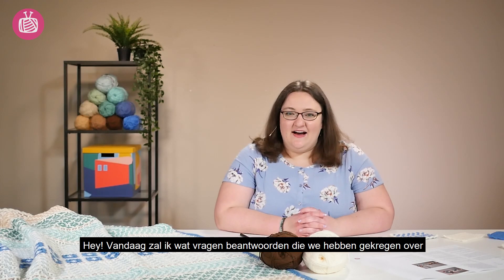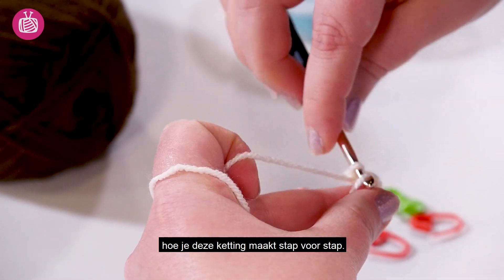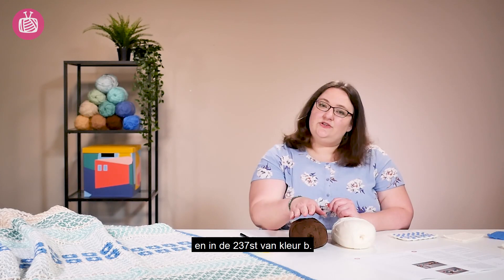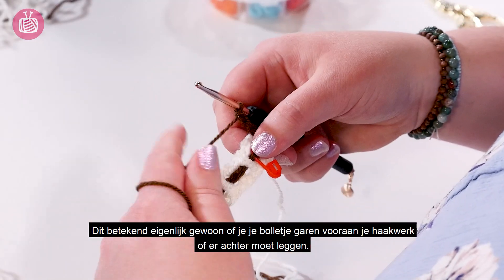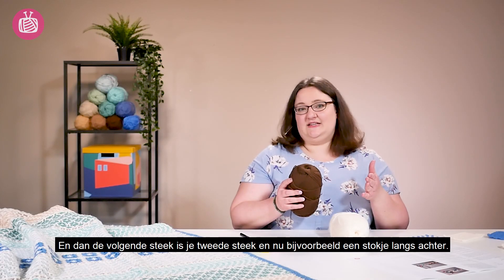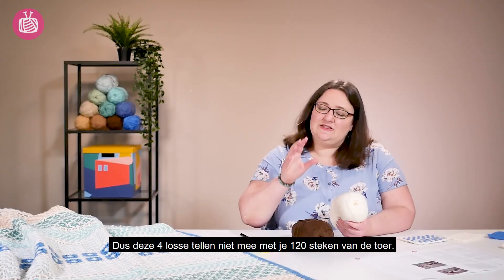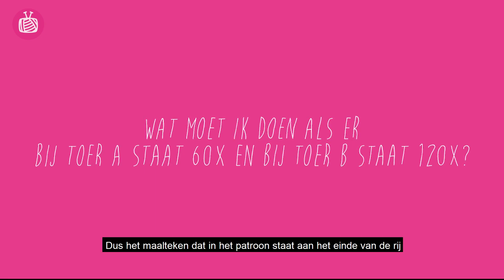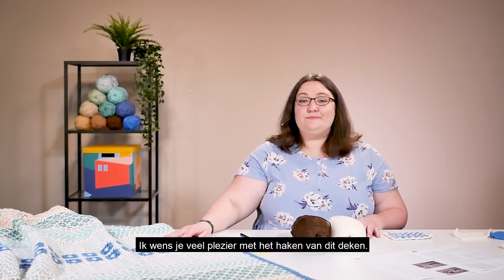Wolplein.nl | Meest gestelde vragen over het 2 cosy deken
0:00 Intro
0:16 Hoe moet ik starten?
1:58 Wat wordt er bedoelt met voor en achter?
3:49 Moet ik de kantsteek wel of niet meetellen?
4:31 Wat is de lange draad methode?
5:00 Toer A 60x en Toer B 120x